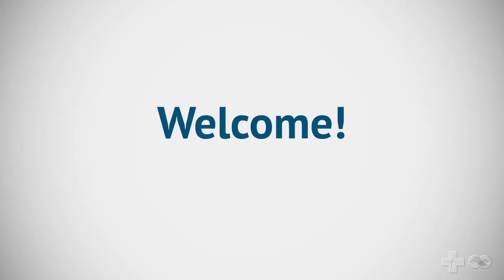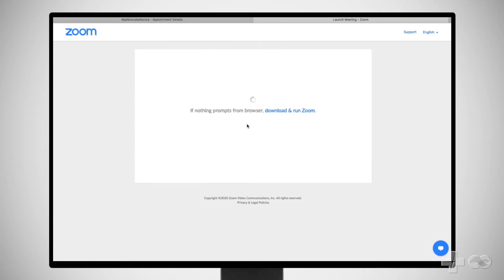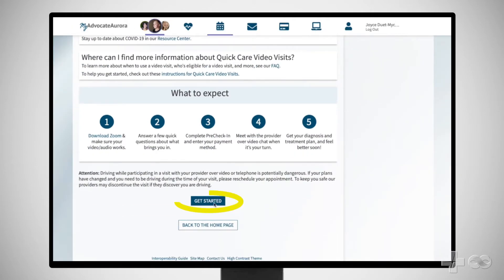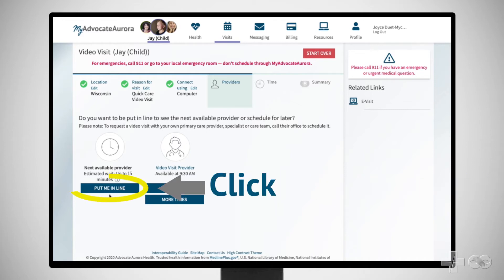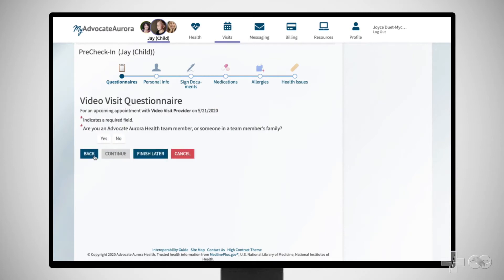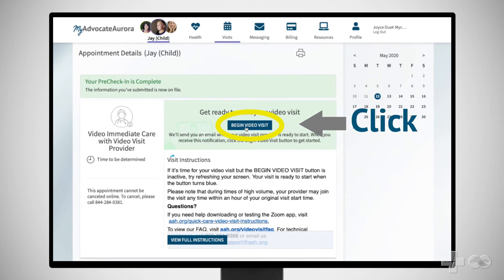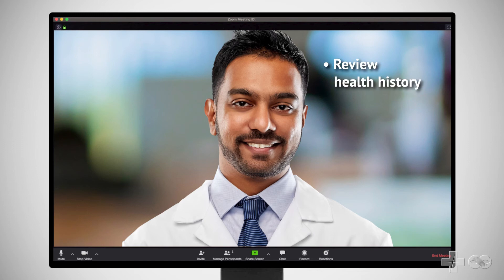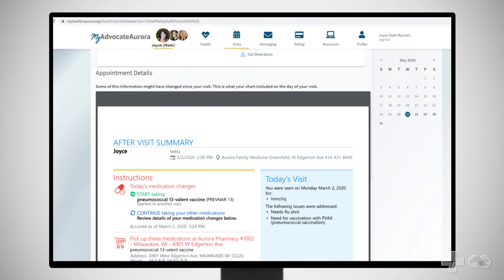How to Start a Quick Care Video Visit From a Desktop Computer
Quick Care Video Visits are a way to get medical care with a video call. You can start one from the comfort of home - or wherever you happen to be.
In order to meet with a Quick Care Video Visit provider via video from your computer, you’ll need a MyAdvocateAurora account and the Zoom Cloud Meetings app.
Use this step by step video guide to learn how to start a Quick Care Video Visit from your Desktop Computer.